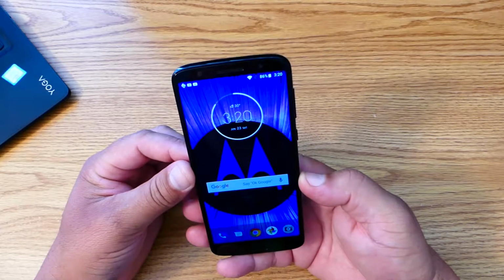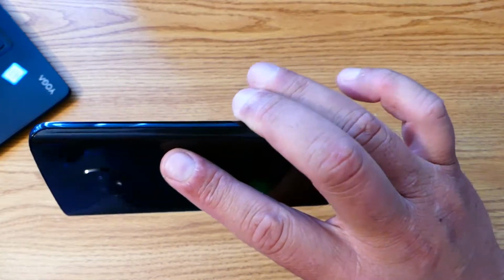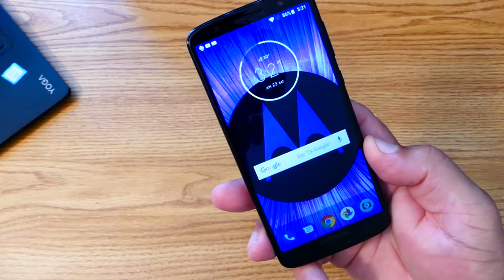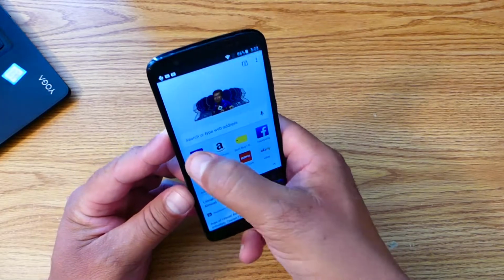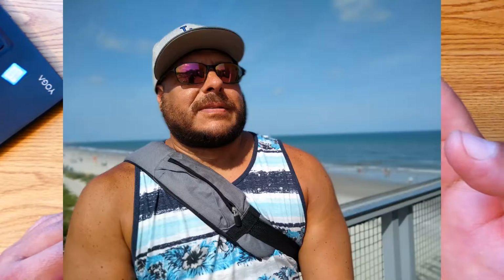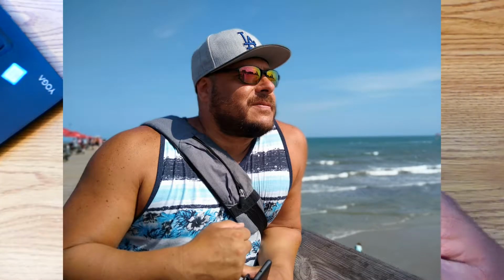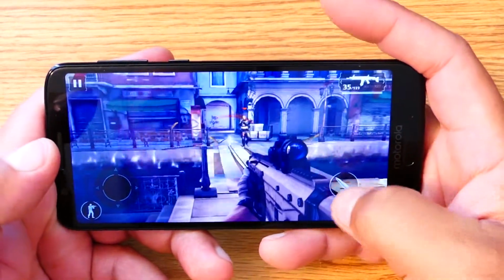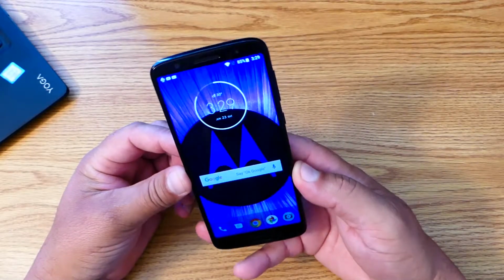Motorola Moto G6 - 2018 - UNLOCKED Only $240 Review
NETWORK Technology
GSM / CDMA / HSPA / EVDO / LTE
LAUNCH Announced 2018, April
Status Available. Released 2018, April
Build Front/back glass, aluminum frame
SIM Single SIM (Nano-SIM) or Dual SIM (Nano-SIM, dual stand-by)
  - Splash resistant
DISPLAY Type IPS LCD capacitive touchscreen, 16M colors
Multitouch Yes
Protection Corning Gorilla Glass 3
PLATFORM OS Android 8.0 (Oreo)
Chipset Qualcomm SDM450 Snapdragon 450
MEMORY Card slot microSD, up to 256 GB
Internal 64 GB, 4 GB RAM or 32 GB, 3 GB RAM
CAMERA Primary Dual: 12 MP (f/1.8) + 5 MP (f/2.2), phase detection autofocus, dual-LED dual-tone flash, check quality
Features Geo-tagging, touch focus, face detection, panorama, auto-HDR
Video 1080p@60/30fps, check quality
Secondary 8 MP or 16 MP (f/2.2), LED flash, 1080p
Loudspeaker Yes
3.5mm jack Yes
  - Active noise cancellation with dedicated mic
- Dolby Audio
COMMS WLAN Wi-Fi 802.11 a/b/g/n, dual-band, WiFi Direct, hotspot
Bluetooth 4.2, A2DP, LE, EDR
GPS Yes, with A-GPS, GLONASS, BDS
NFC Yes (Europe model)
Radio FM radio
USB 2.0, Type-C 1.0 reversible connector
FEATURES Sensors Fingerprint (front-mounted), accelerometer, gyro, proximity, compass
Messaging SMS(threaded view), MMS, Email, Push Email, IM
Browser HTML5
  - Fast battery charging 15W
- MP3/AAC+/WAV/Flac player
- MP4/H.264 player
- Photo/video editor
- Document viewer
BATTERY   Non-removable Li-Ion 3000 mAh battery
MISC Colors Deep Indigo, Silver, Blush, Black
Price About 250 EUR
TESTS Performance Basemark OS II: 1249 / Basemark OS II 2.0: 1136
Basemark X: 9883
Display Contrast ratio: 1090:1 (nominal), 3.448 (sunlight)
Battery life
Endurance rating 64h